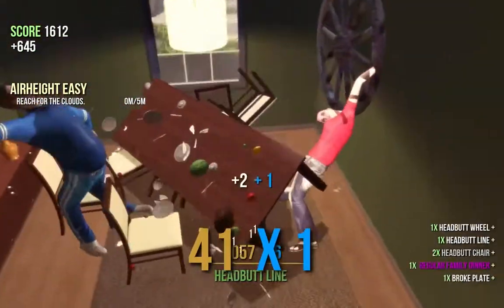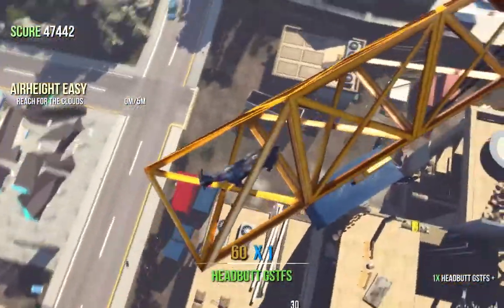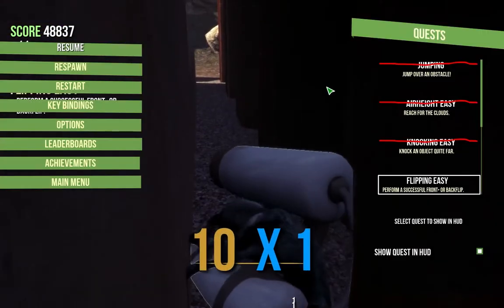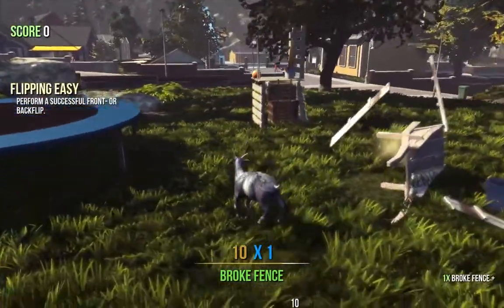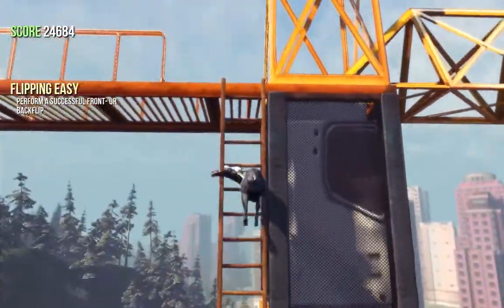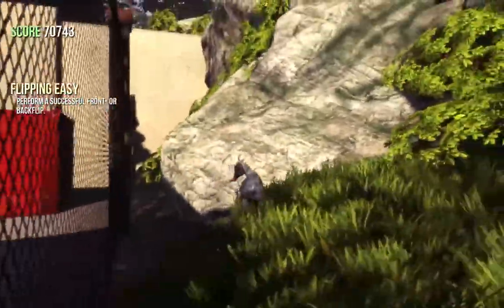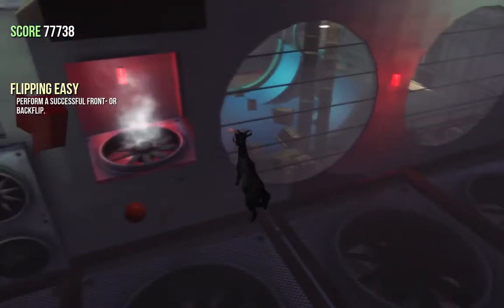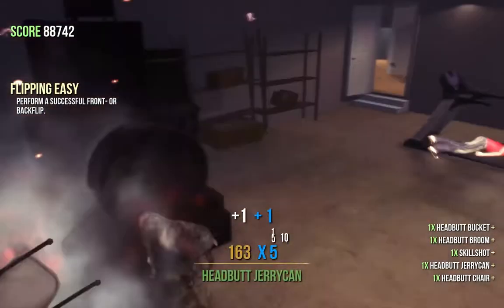Neefu and Zingallsartman Play: Goat Simulator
Because no gaming-related channel is complete without a Goat Simulator Video. :P